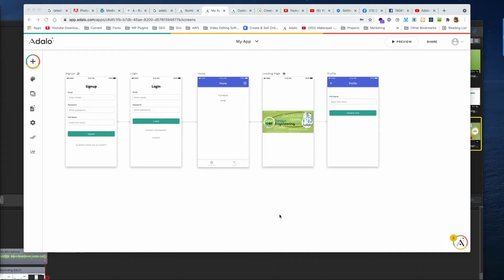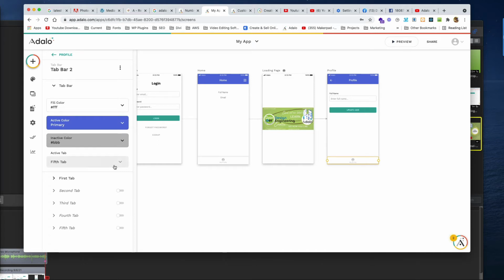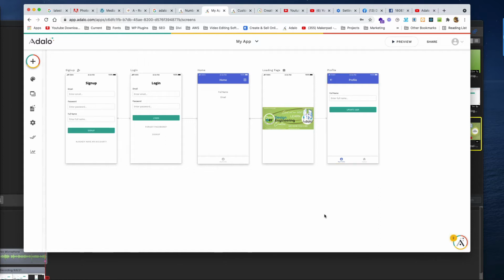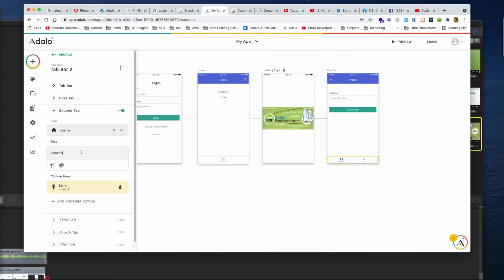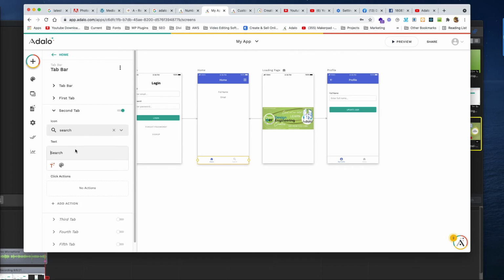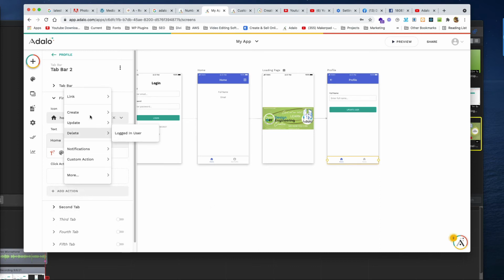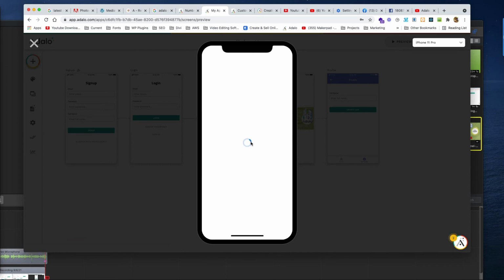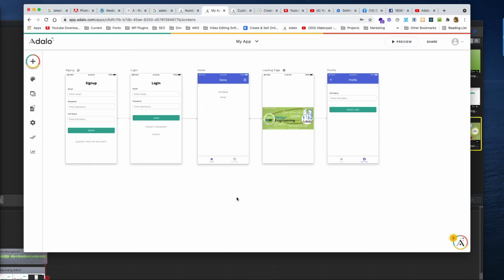Learn Adalo No-Code Step By Step Beginners Intermediate No Programming Video Part 3 - 15/25